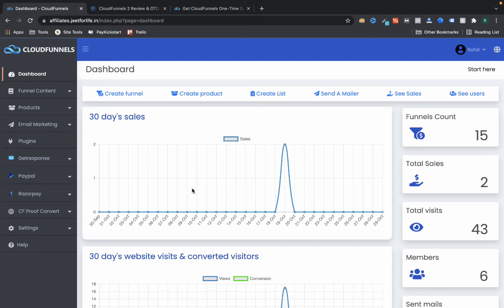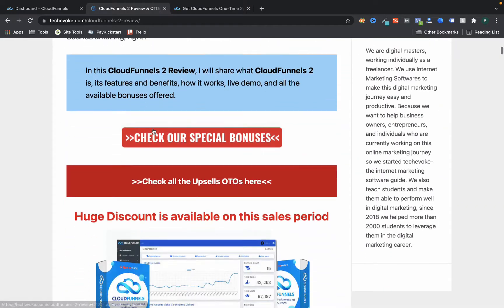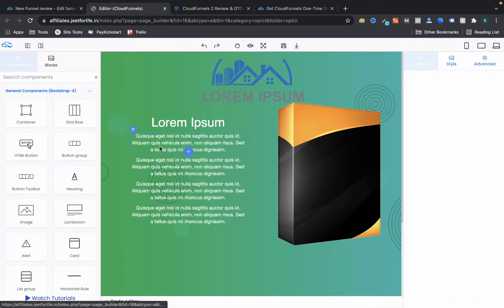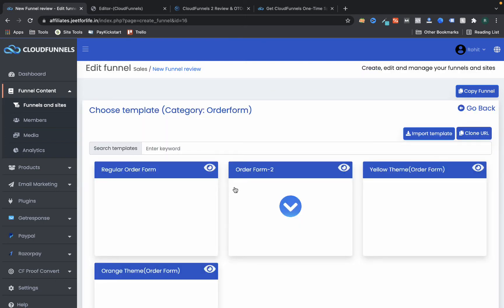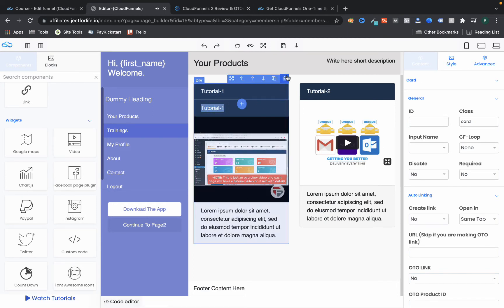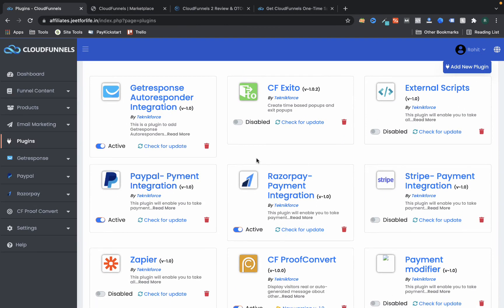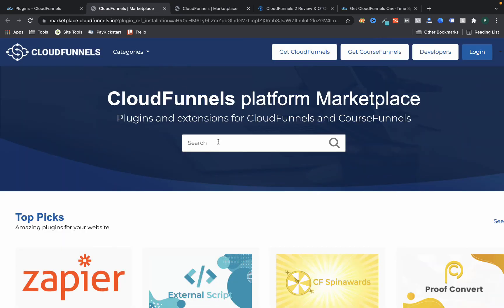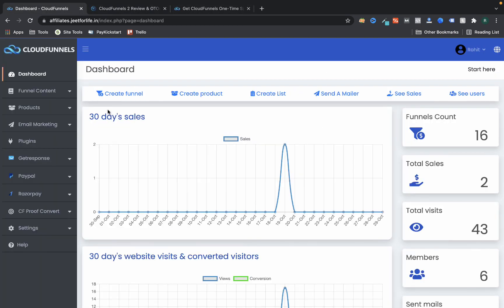Cloud Funnels Review 2021 | Is Cloudfunnels Really Worth Of Money?[Cloudfunnels 2.0 Review]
CloudFunnels Review In this CloudFunnels 2 Review, I will share what CloudFunnels 2 is, its features and benefits, how it works, live demo, and all the available bonuses offered.

CloudFunnels Review: What is CloudFunnels?
CloudFunnels 2 is the Ultimate Business Website Builder. Build any business website with CloudFunnels starting with your custom design or using one of the dozens included templates. It’s the brand-new and influential Funnel Builder that you can install on any hosting platform. You can host it just like you manage WordPress. No requirement to pay any periodical prices.

Corporate & Business websites
Real Estate websites
Optin & Leadgrab websites
Sales funnels
Digital software sales sites
Memberships
Landing pages

Cloud Funnels Review: How does it work?
A short process guide is now available to follow while using the CloudFunnels software. And in this CloudFunnnels 2 Review, I have shared some basic but important how-to steps to follow.

Step #1: Create New Funnel

After logging In to the member’s area (dashboard) of cloudfunnels, you have to click on create button to create your first or new funnel. Just click there and you will have to fill in some details.

Step #2: Choose your desired Template

You can see all pages for your funnel are now created, just like landing page, thank you page, option, redirection, etc. Now choose a template that you want to deploy on the landing page of your funnel.

Step #3: Customise and make changes

Now you can customize each and every page by using the template and adding your own content, images, and links.

Cloud Funnels Review Conclusion
In this honest CloudFunnels 2 Review, You got satisfied with the information provided to help you make a smart decision. I will profoundly recommend CloudFunnels 2 software. Believe me, you will be driven away by the features of this unimaginable software.